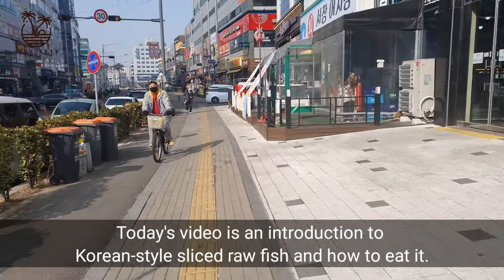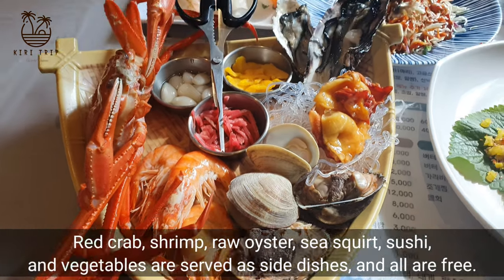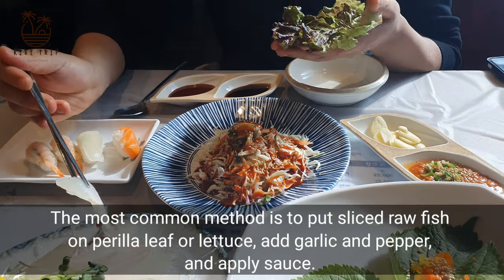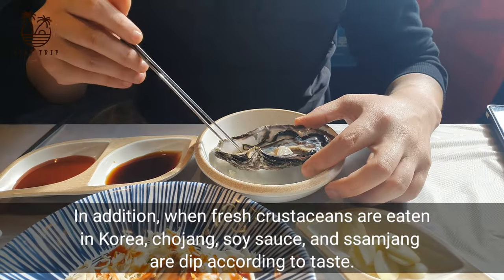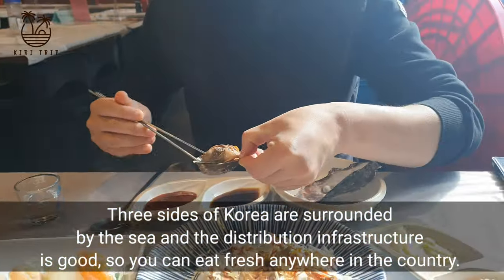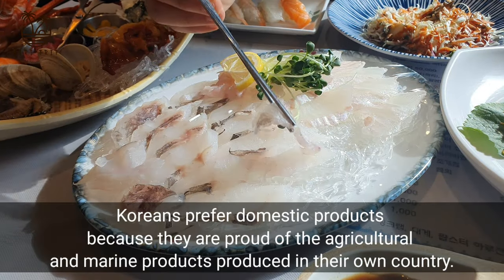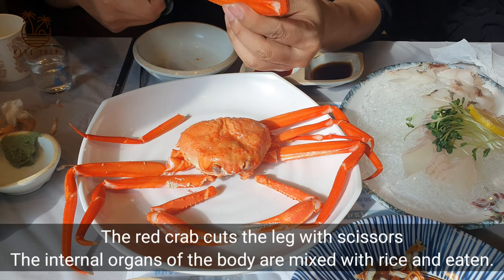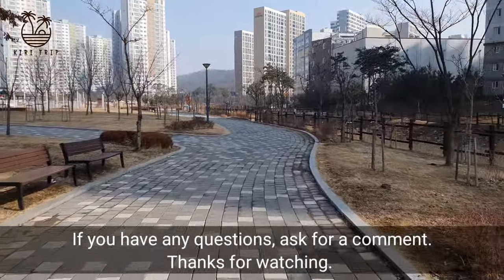Korean sliced raw fish & seefood that can be enjoyed at a reasonable price , English subtitles ep.02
korea trip, food, culture